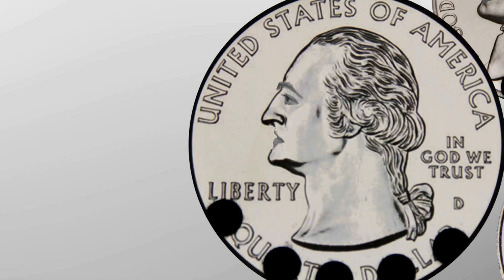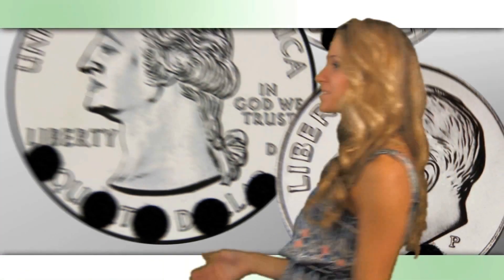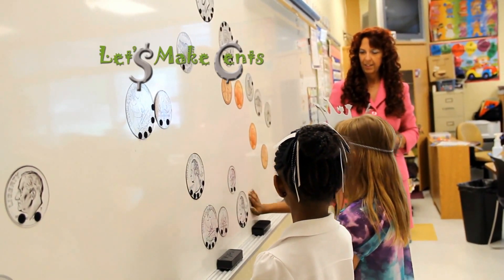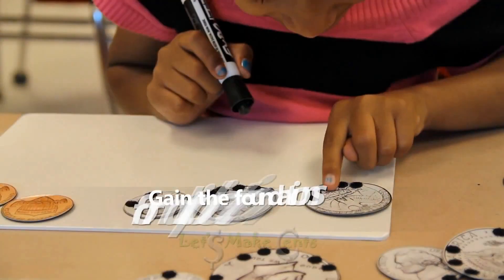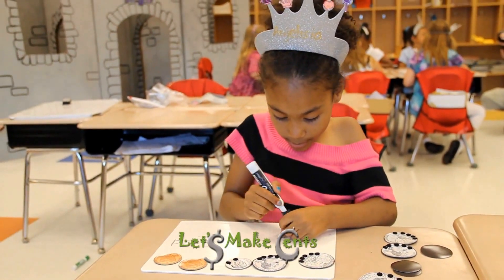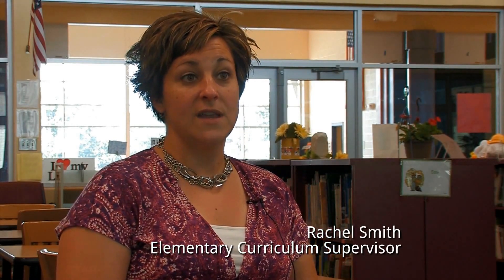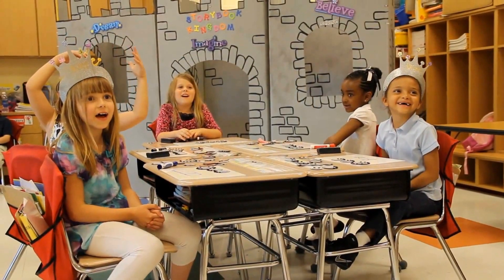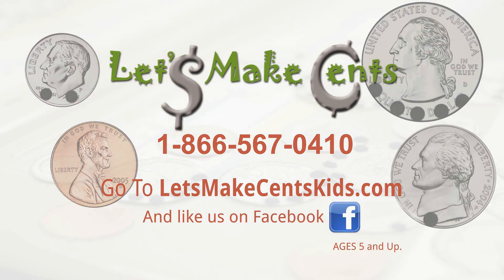Let's Make Cents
A fun way to teach children how to count coin combinations with exceptional ease.